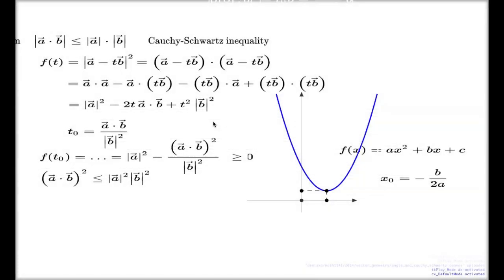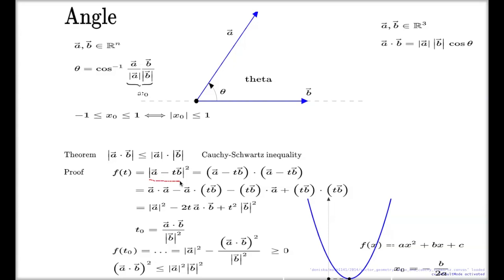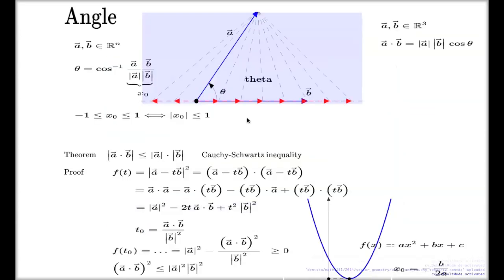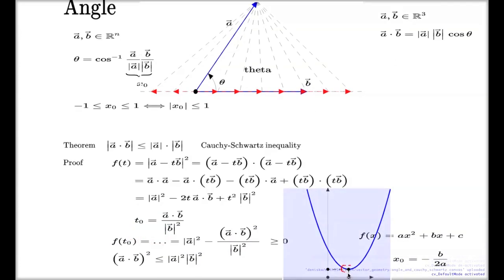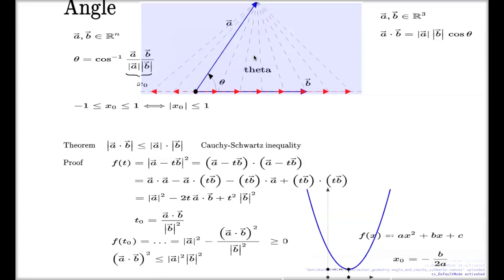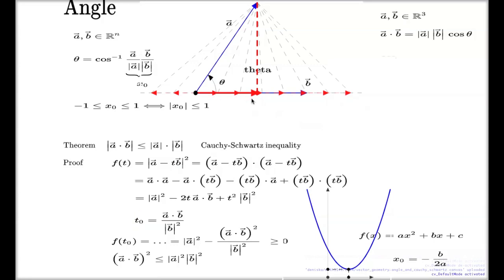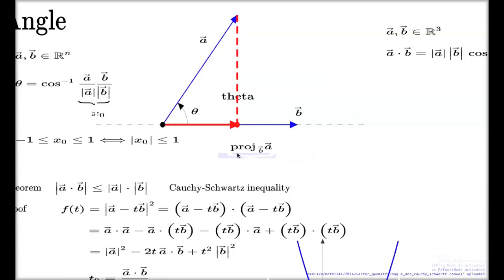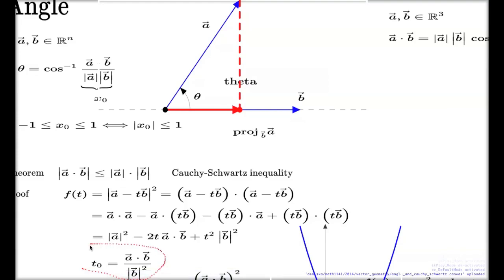Projection formula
The proof of Cauchy-Schwartz Inequality is developed further and a direct formula for (one-dimensional) projection is introduced.